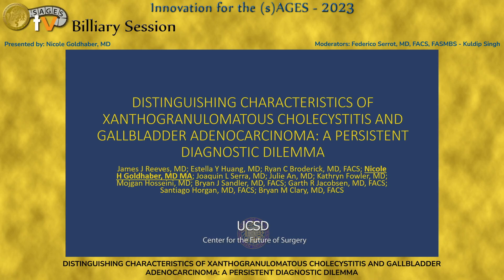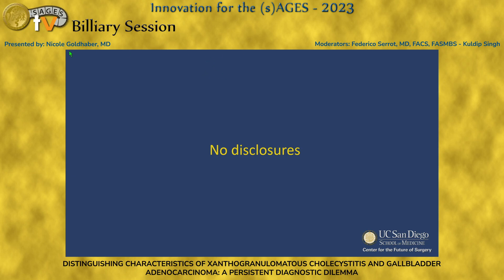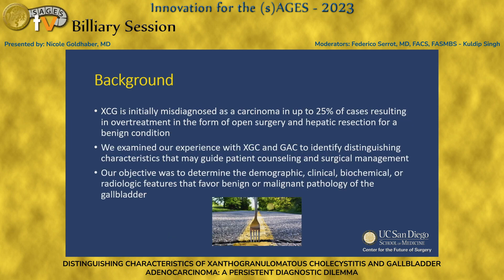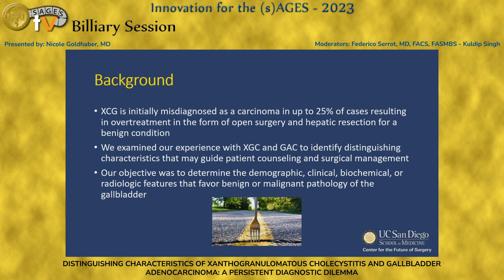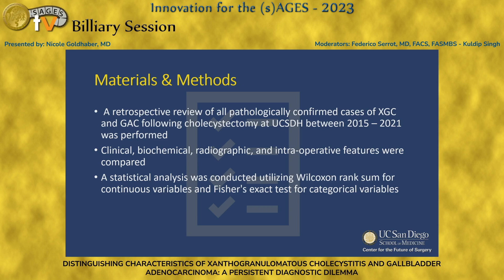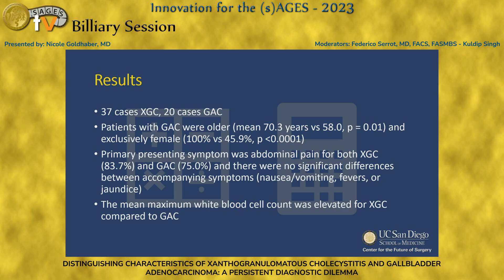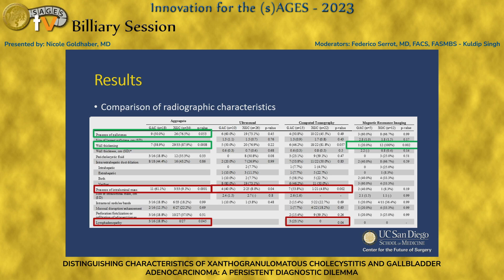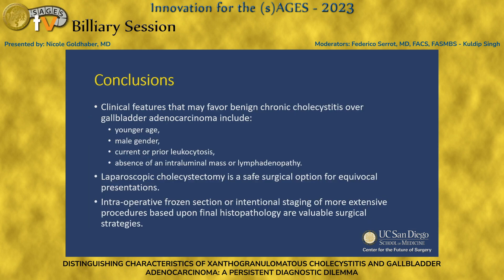DISTINGUISHING CHARACTERISTICS OF XANTHOGRANULOMATOUS CHOLECYSTITIS AND GALLBLADDER ADENOCARCINO...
DISTINGUISHING CHARACTERISTICS OF XANTHOGRANULOMATOUS CHOLECYSTITIS AND GALLBLADDER ADENOCARCINOMA: A PERSISTENT DIAGNOSTIC DILEMMA

This talk was presented at the SS41: Billiary Session session by Nicole Goldhaber MD on Saturday, April 1, 2023 during the SAGES 2023 Annual Meeting in Montréal, Canada